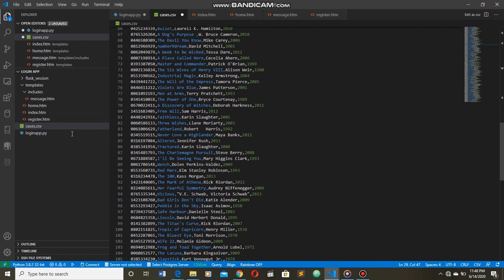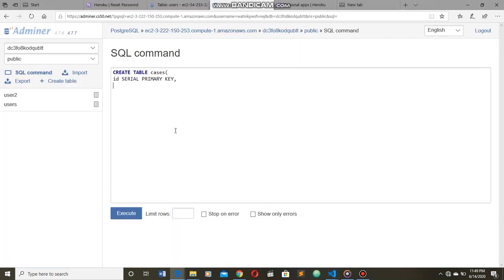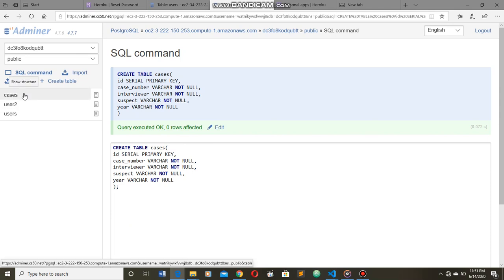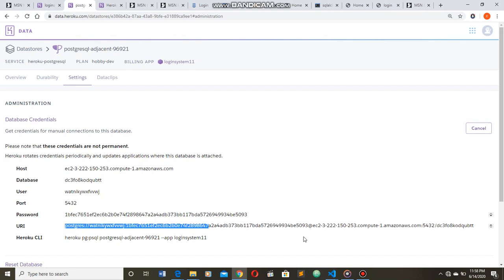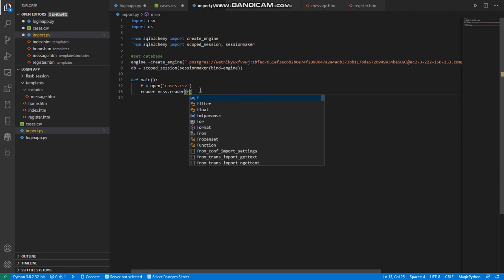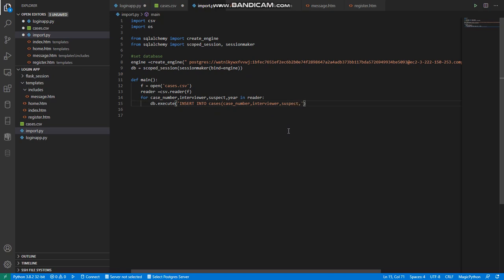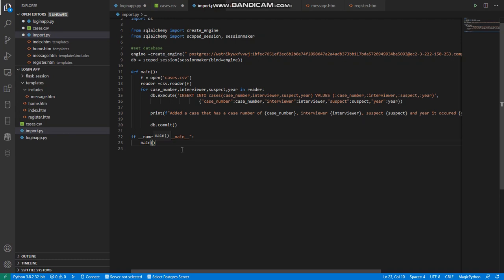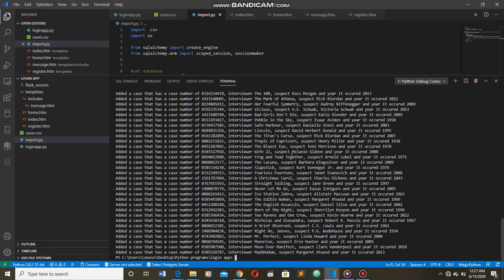Putting data into a Database